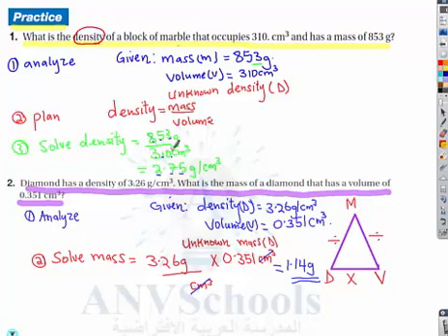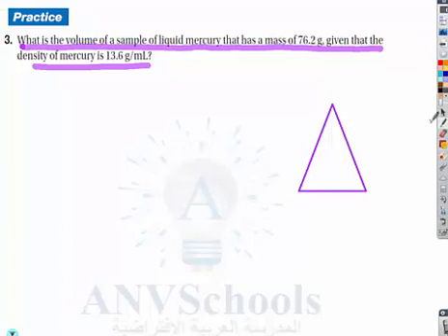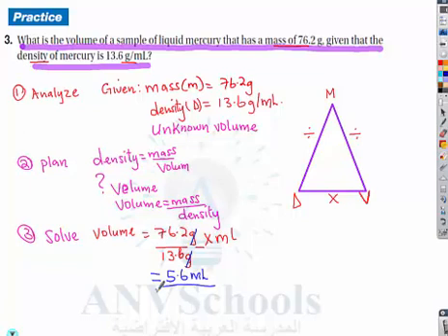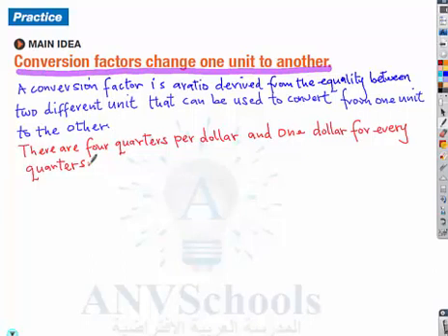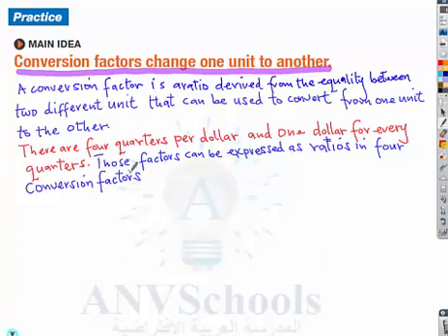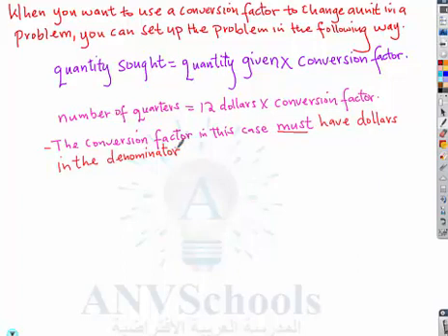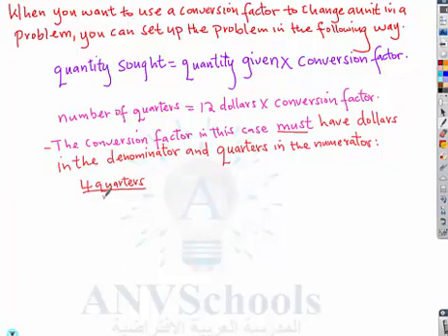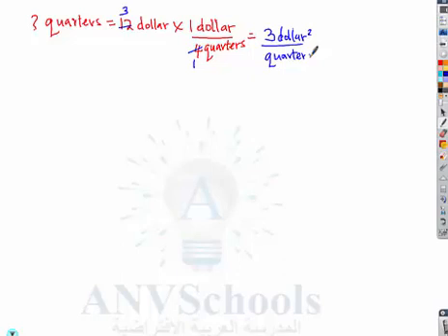Chemistry: Measurements and Calculations - Scientific Method -Practice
- Measurements and Calculations - Scientific Method -Practice